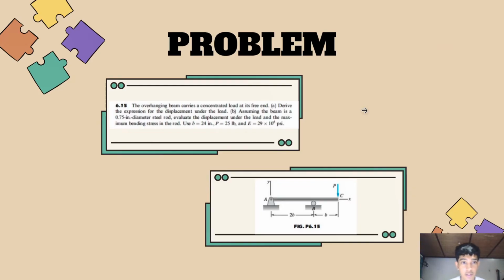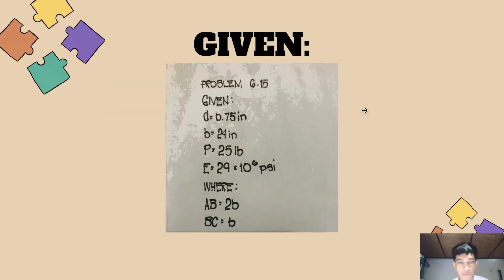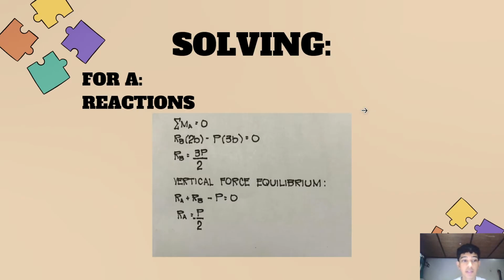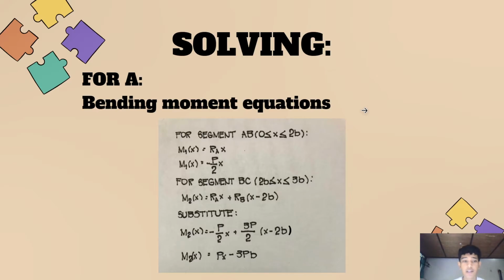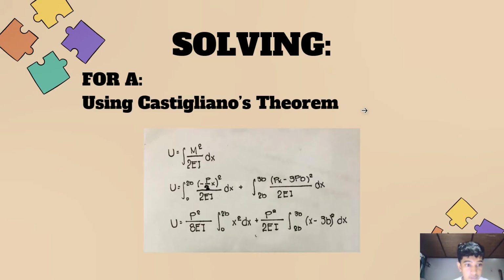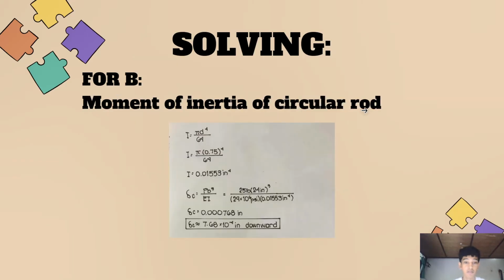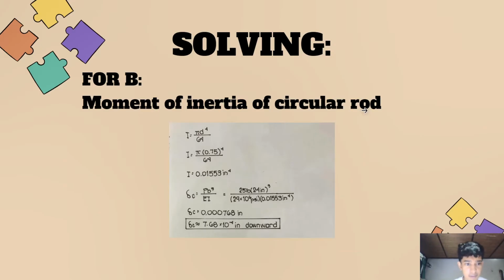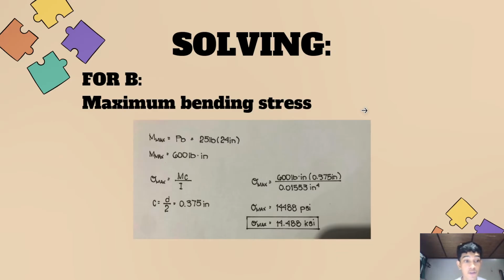NUNEZ, JOHN CARL P PROBLEM 6.15